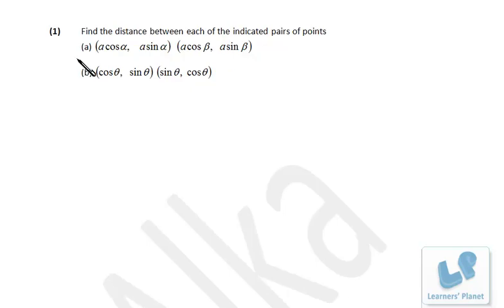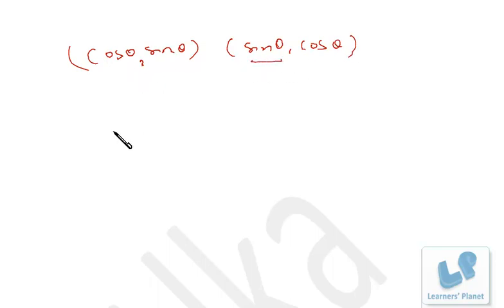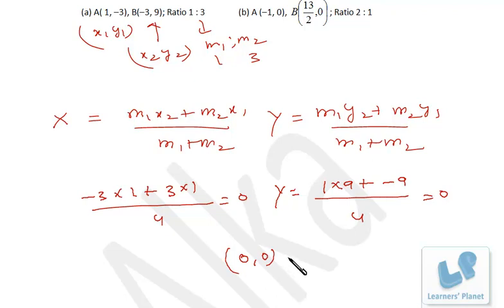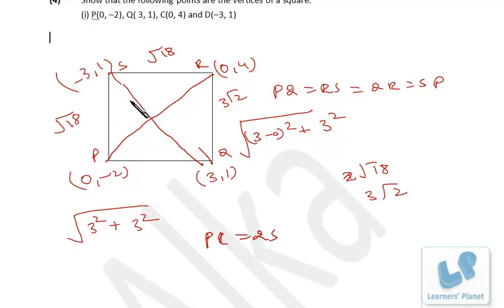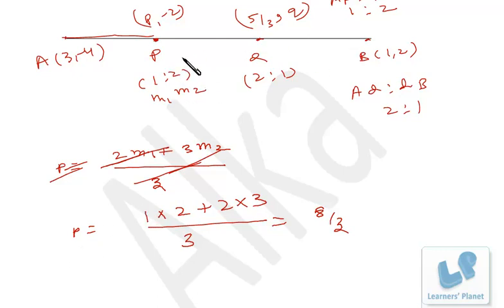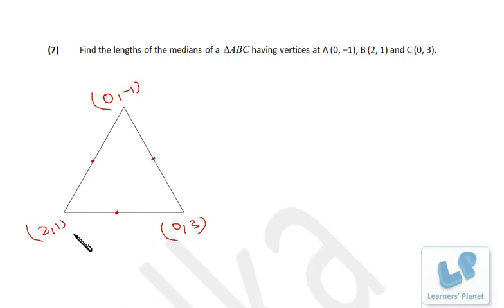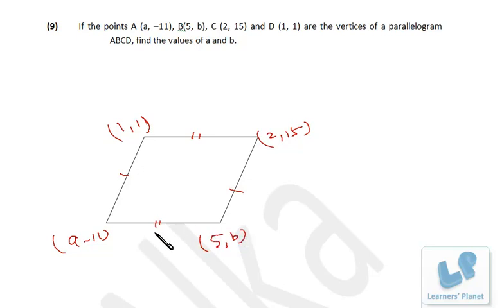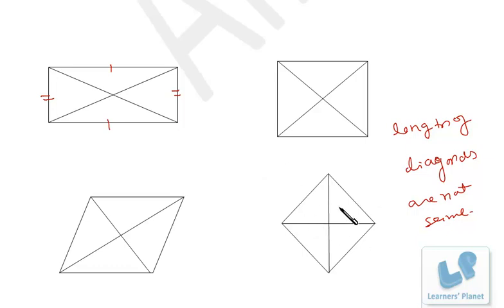Coordinate geometry questions by alka maheshwari session 2